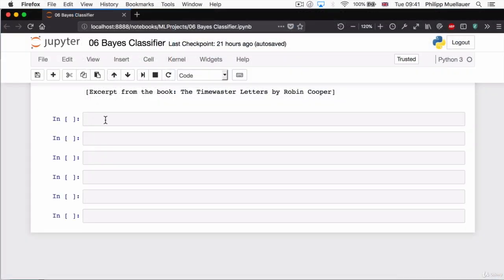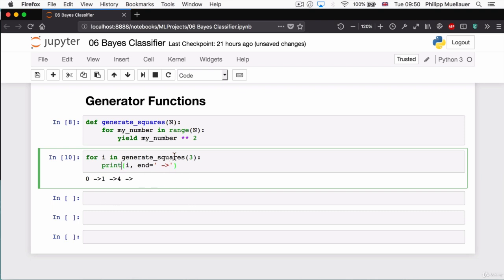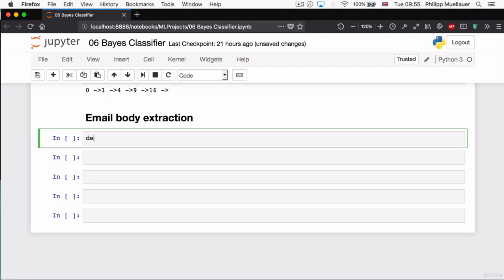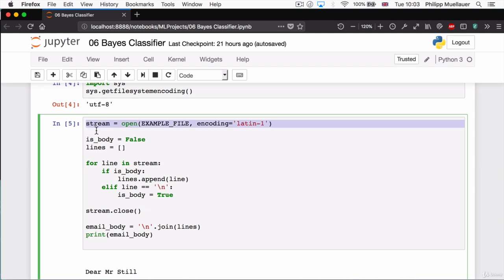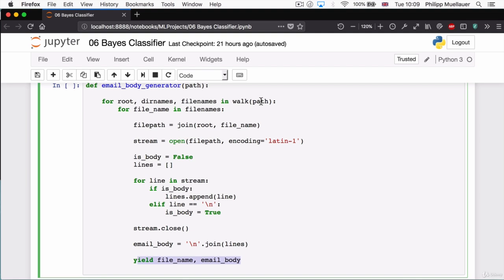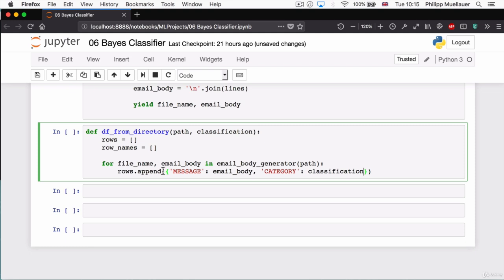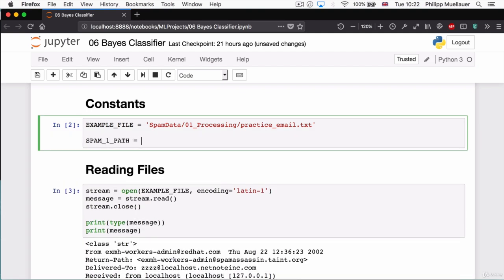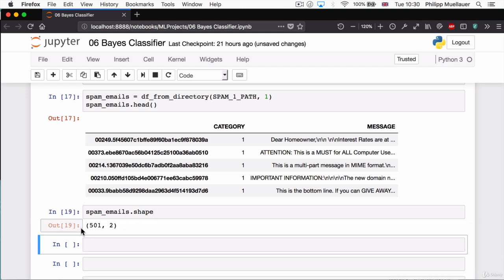6 11 Python Generator Functions & the yield Keyword